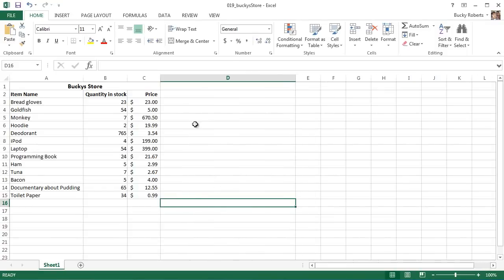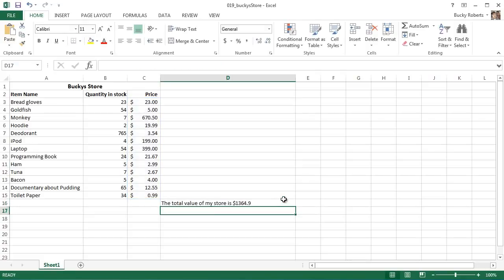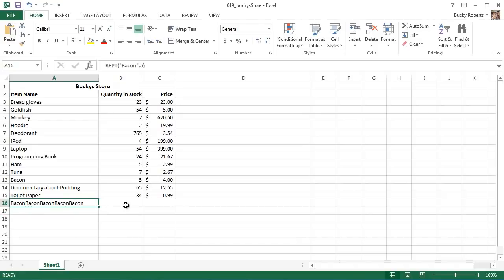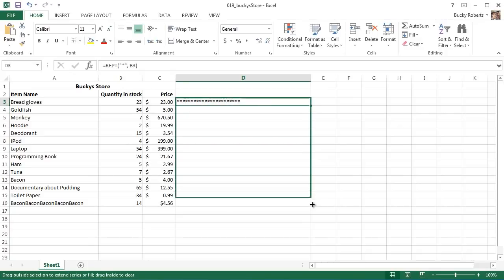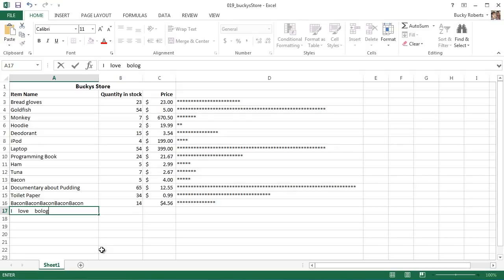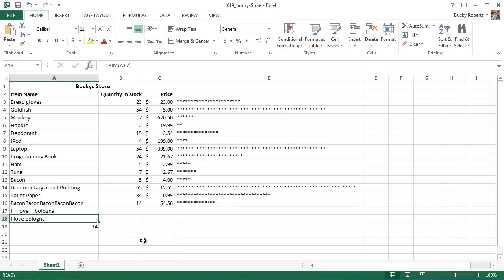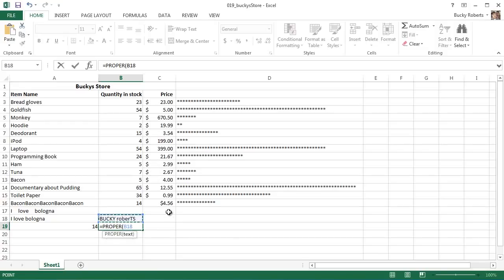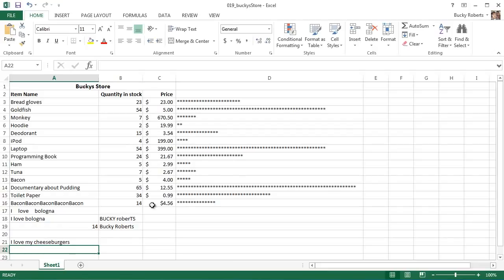Microsoft Excel 2013 Tutorial 22 More Cool String Functions